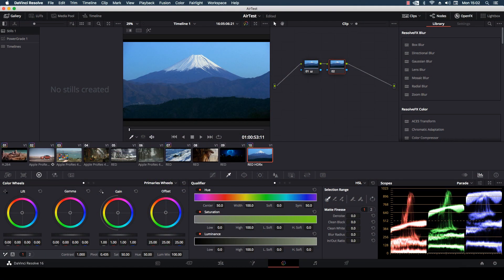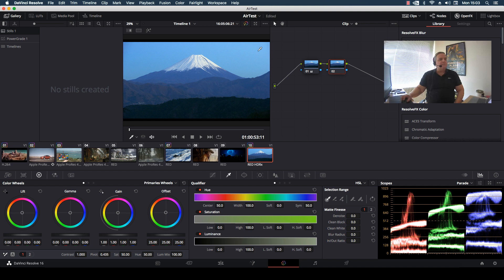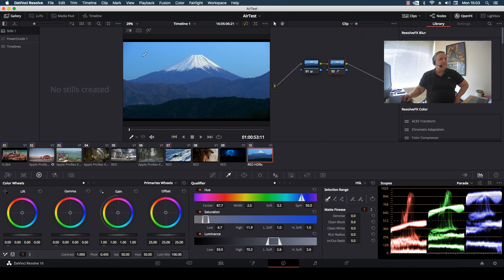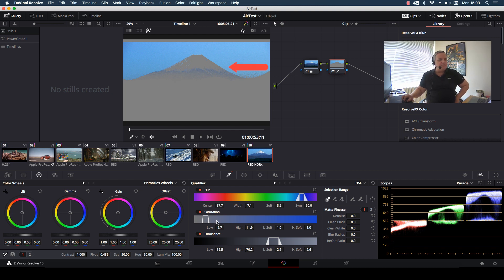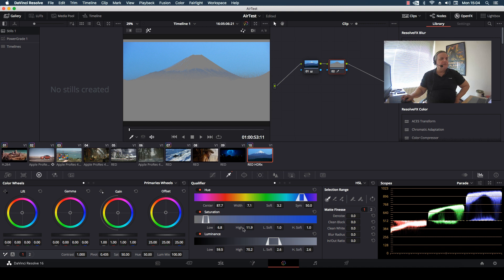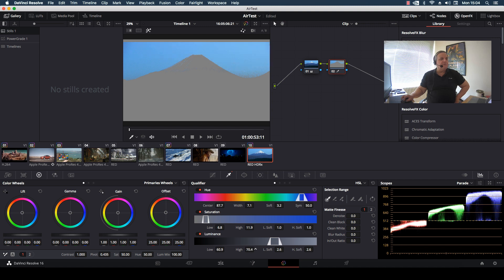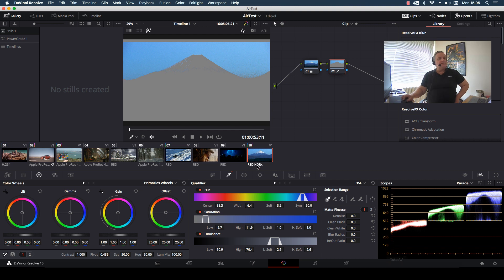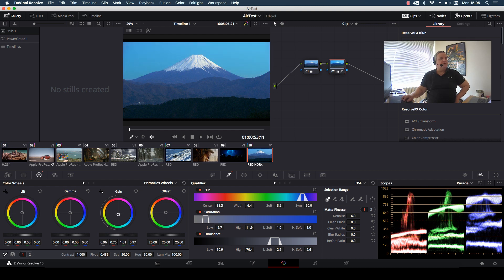How to do Secondary Color Correction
This video shows how to make a secondary color correction or qualifier in Resolve.